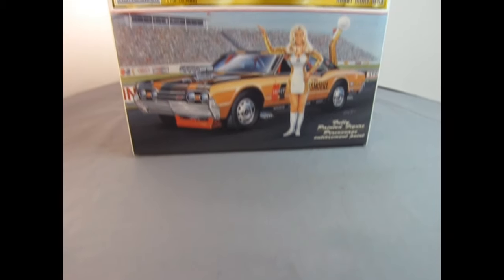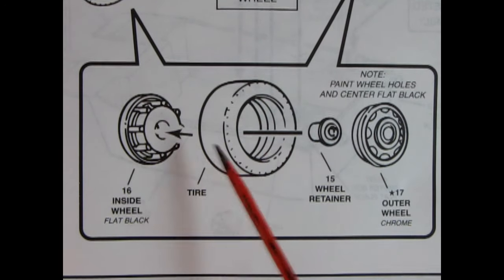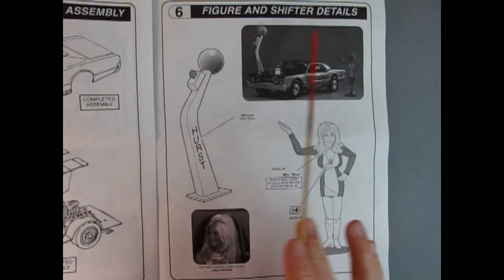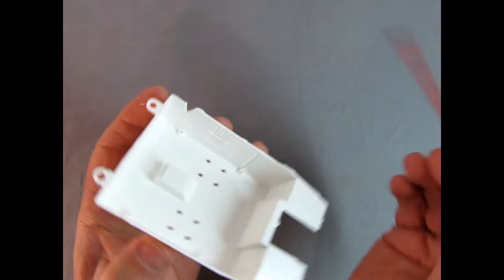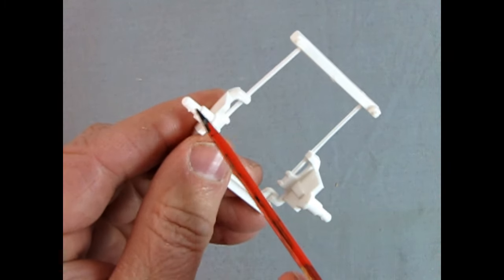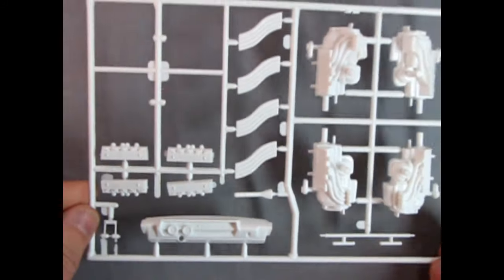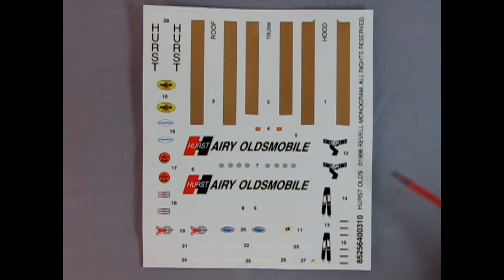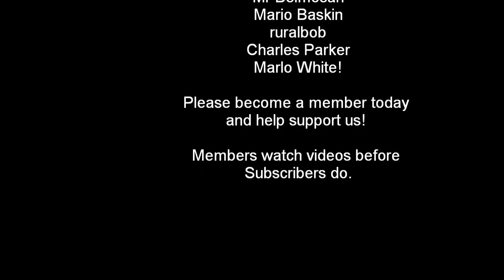What's In The Box? - The Revell 1967 Linda Vaghn Hurst Hairy Oldsmobile Model Car Kit Unboxing Video